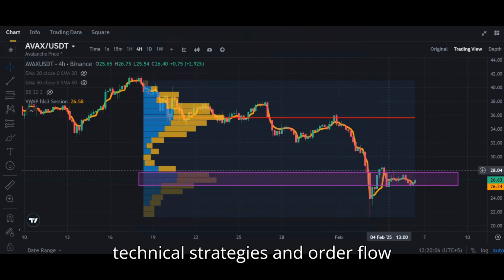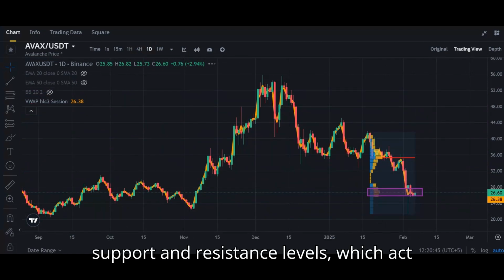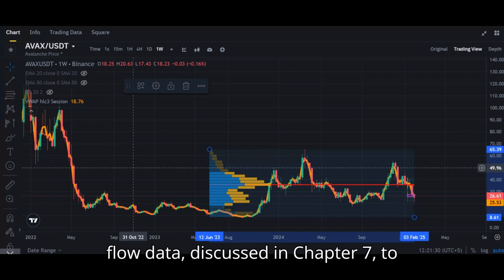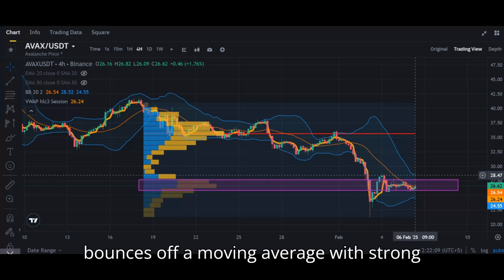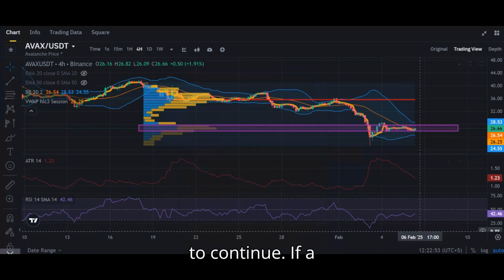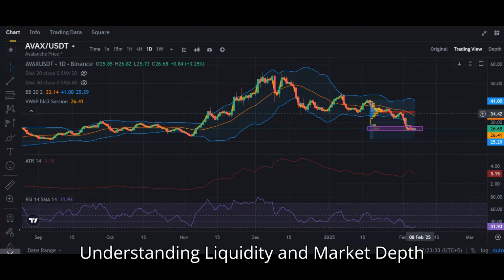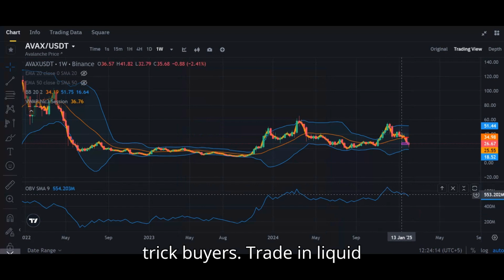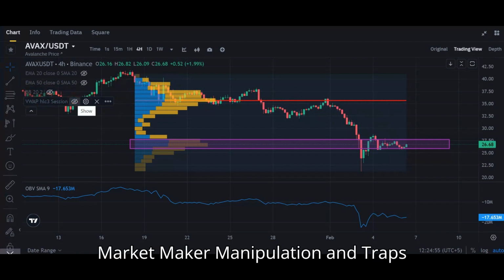Technical Analysis for Trading: Liquidity and Order Flow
Combine technical levels with order flow – Support/resistance works best when confirmed by liquidity patterns.
Use moving averages and volume as confirmation – If price touches a key MA with increasing volume, it’s a strong signal.
Trade with institutions, not against them – Look for hidden accumulation areas and avoid chasing momentum without liquidity backing.
Monitor Level II and time & sales data – This reveals whether orders are real or fake, helping you avoid traps.
Understand market maker psychology – Institutions profit by exploiting retail trader emotions. Learn to think like them.
By integrating these techniques, traders can significantly increase their probability of success and avoid common pitfalls that market makers use to exploit uninformed participants.